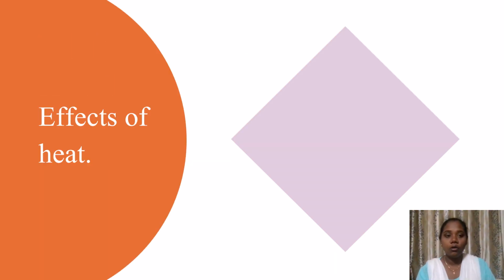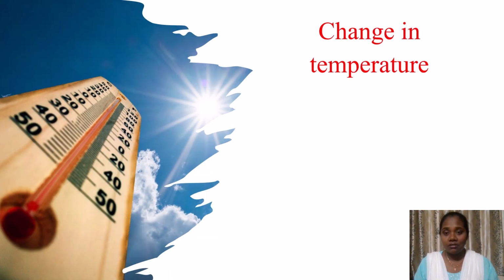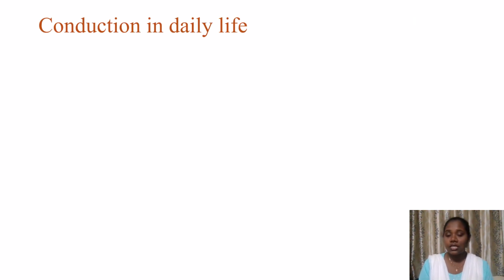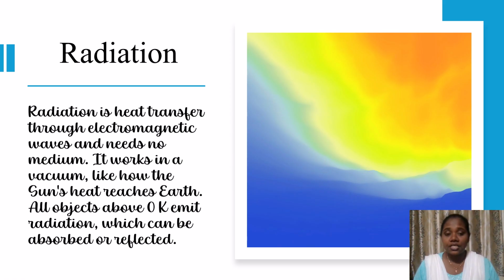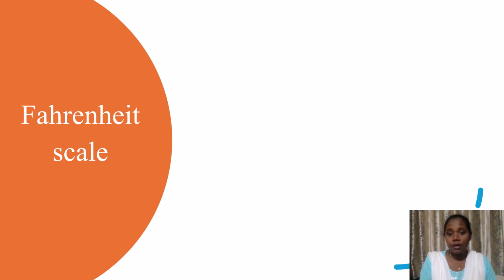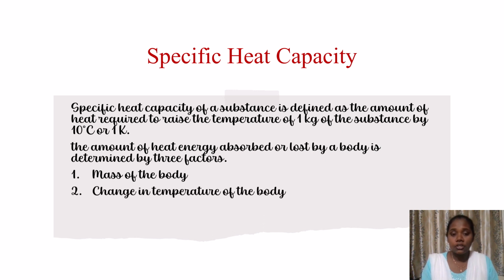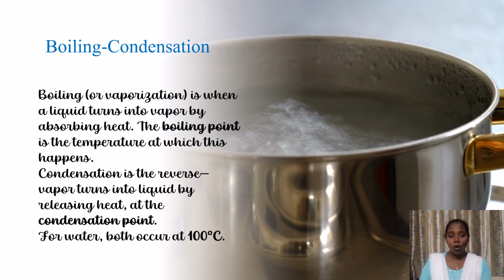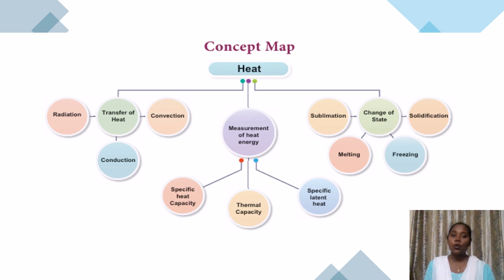HEAT (9th Standard)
HEAT (9th Standard - Samacheer Kalvi Textbook - Unit 7)
In this lesson, we will learn the basic concept of Heat .